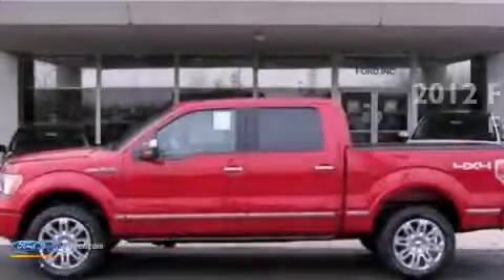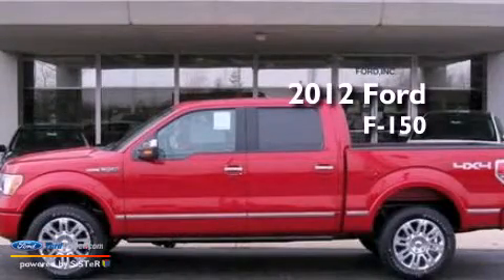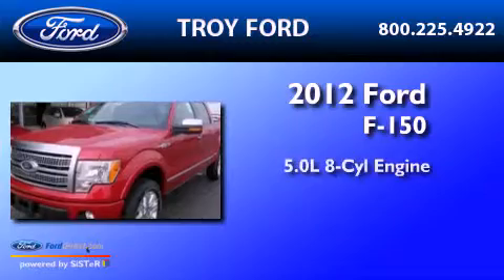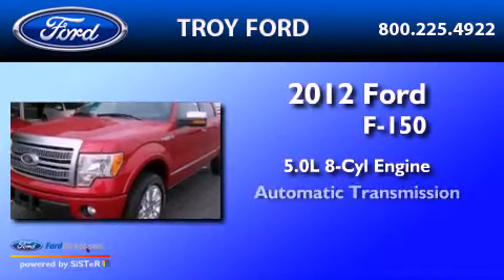2012 Ford F-150 Piqua OH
Year : 2012
 Make : Ford
 Model : F-150
 Engine : 5.0L V8 32V MPFI DOHC FLEXIBLE FUEL
 Trans . : 6-SPEED AUTOMATIC
 Exterior : RED

 3230 South County Road 25-A

 2012 Ford F-150 Troy  OH